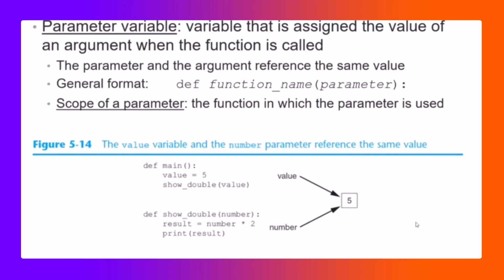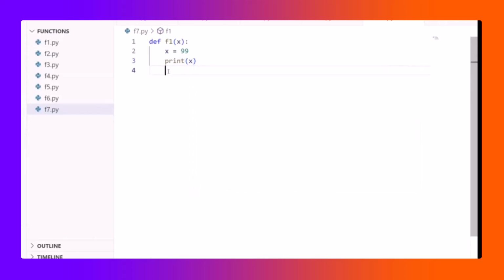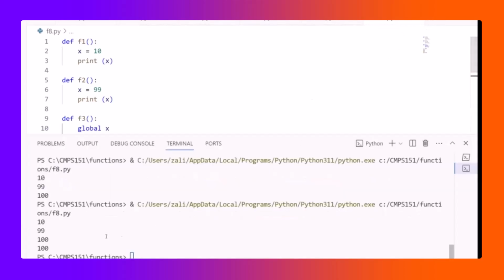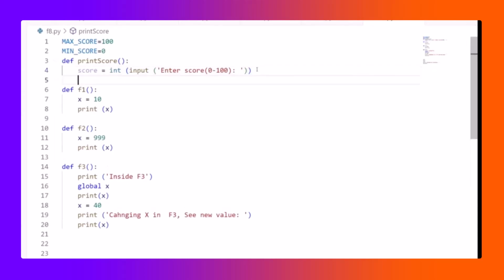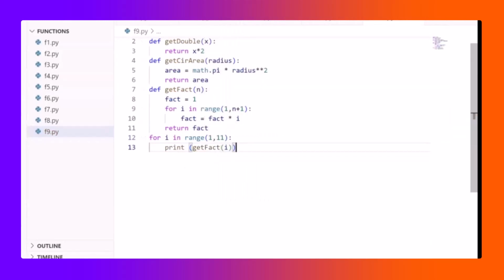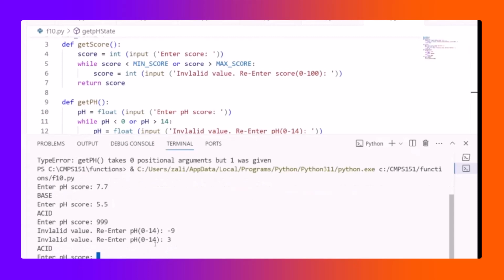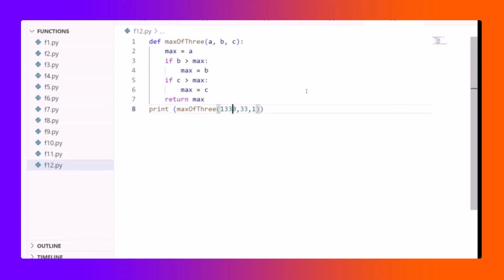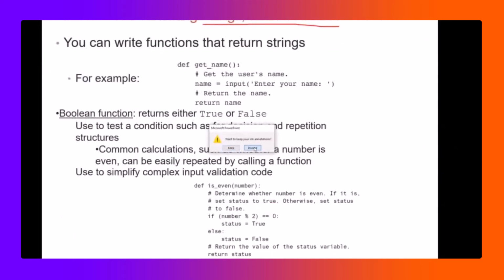Python FUNCTIONS Part-2 Return Global Local